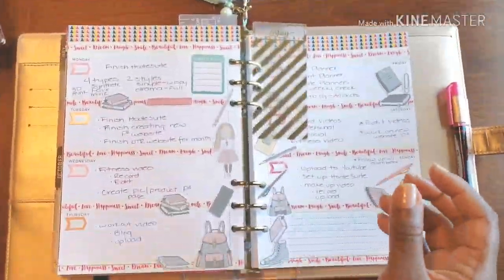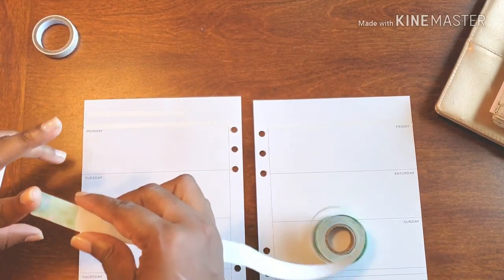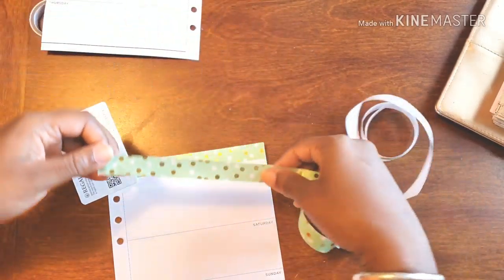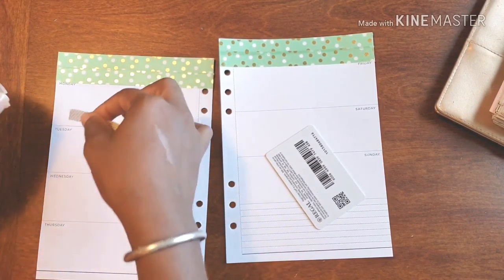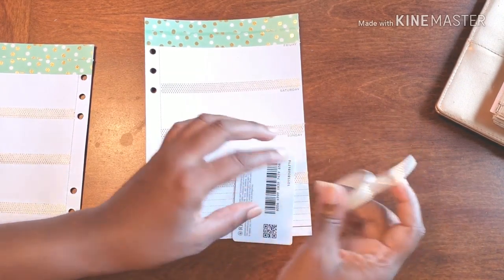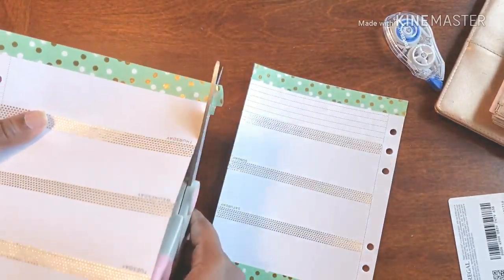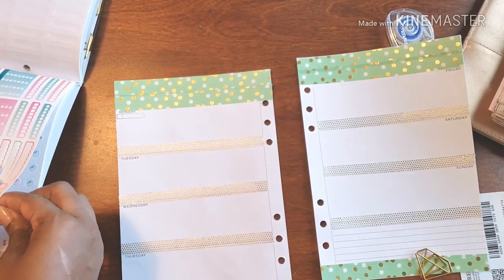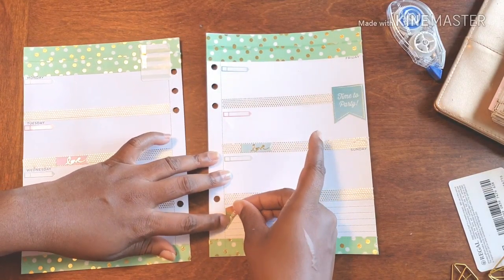Plan With Me// Social Planner - October 22 - 28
This month is almost over and I am trying to go out with a bang. Not only have I planed a trip to see the Head Mouse in Charge. But I was able to get my 2019 planner shopping DONE. So I need to make sure that I end this month on a HIGH note. Come plan with me as I get my Social Planner all the way in order to make sure that this week is all of that and a bag of chips !!!

Don't Forget ...